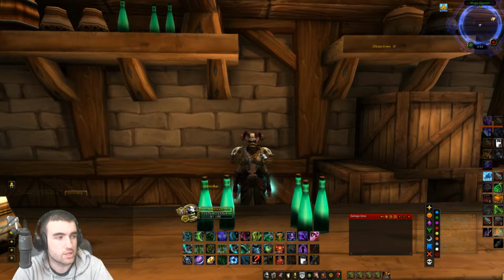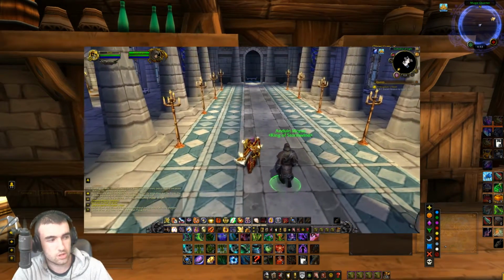Anduin Wrynn Quest , Un'goro madness , Blizzard Con Dates and More -- Shadow's Weekly News #7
Hello everyone , Today I would like to share a new weekly news video with you guys , today in this video I am going to be sharing what has been going on in world of warcraft this week.

This week news links

7.2 Anduin Wrynn Quest

7.2 Legends Changes

Blizzcon dates

Spell changes and legendary procs

Wow Chronicle v2

7.2 Hints / Un’goro madness event.

Paragon Reputations levels and what rewards that they will give you

NERVO - Anywhere You Go (Kotek Remix) [feat. Timmy Trumpet] [Monstercat Release]

Snap Chat : theshadowlord

Intro Information